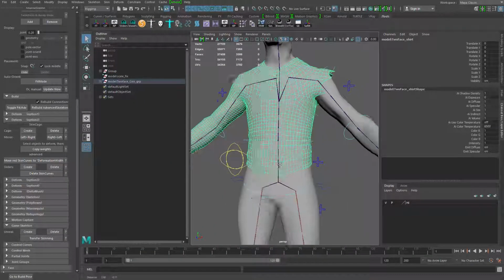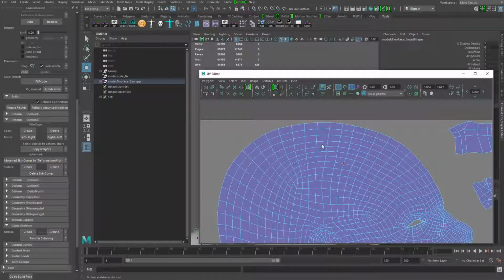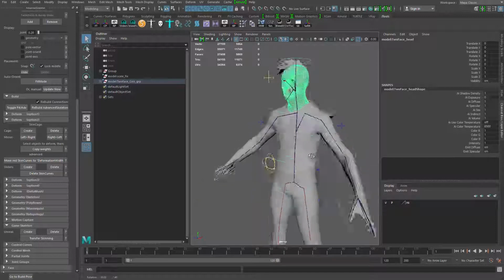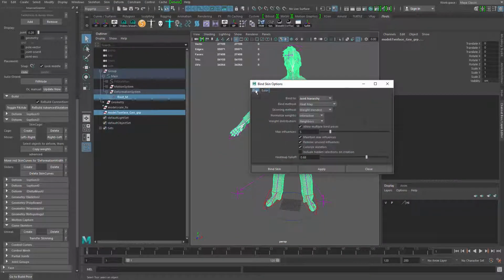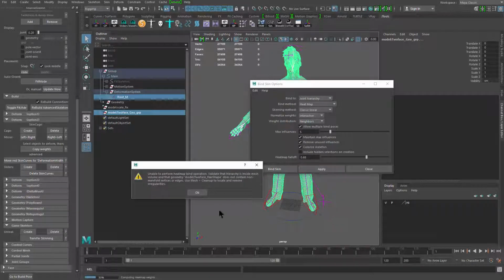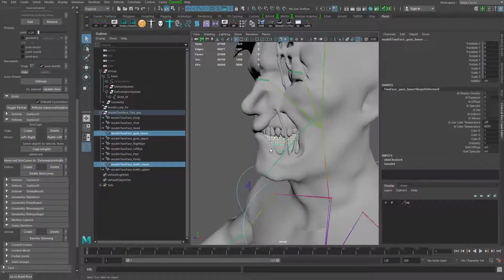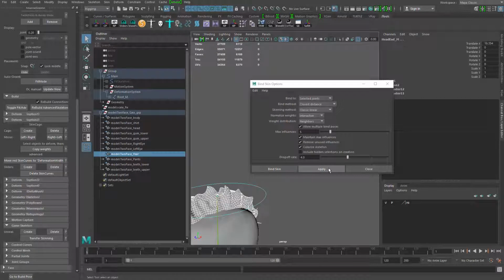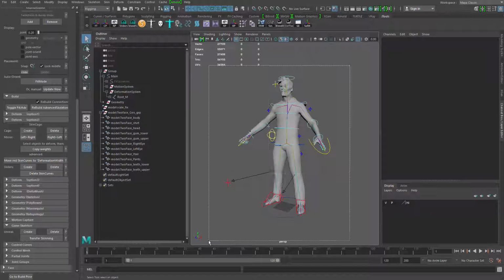03 AdvancedSkeleton Binding